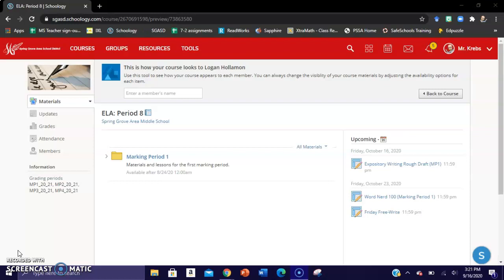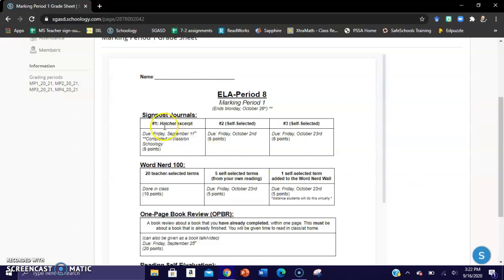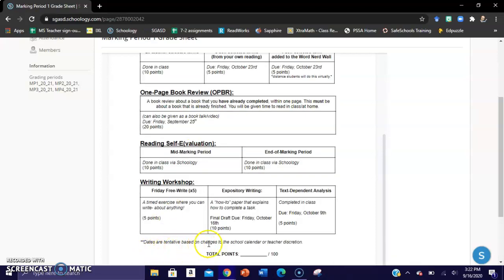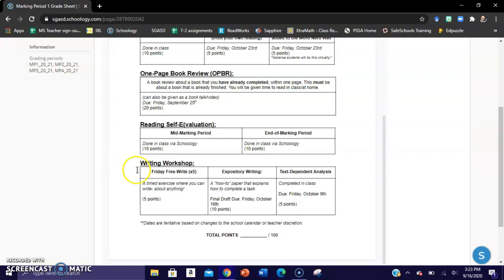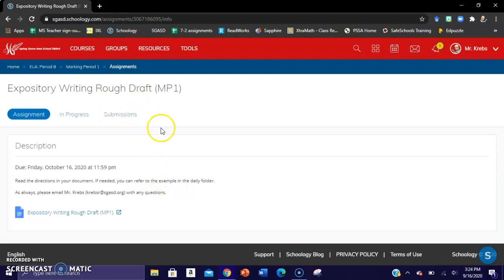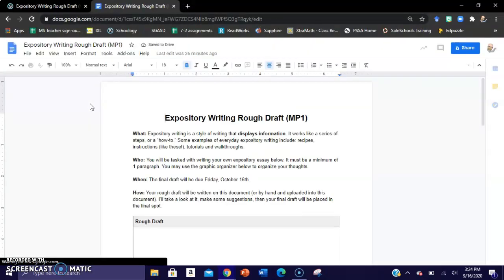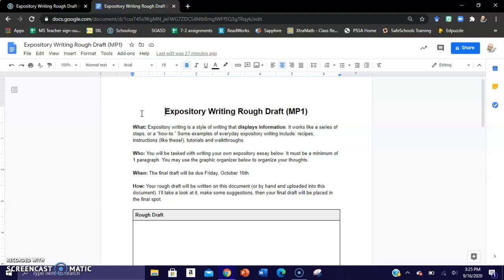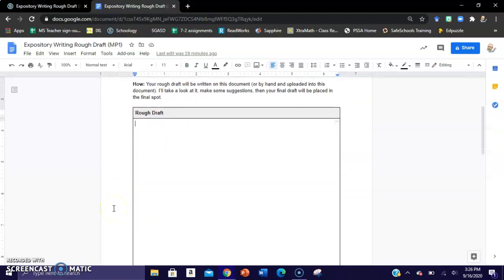Expository Writing Rough Draft